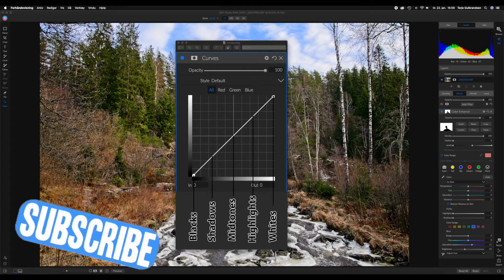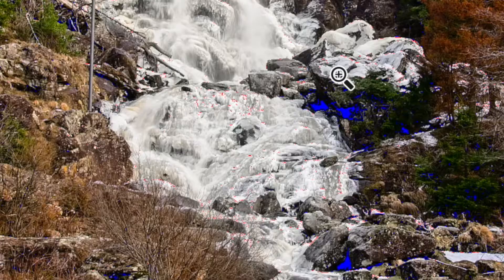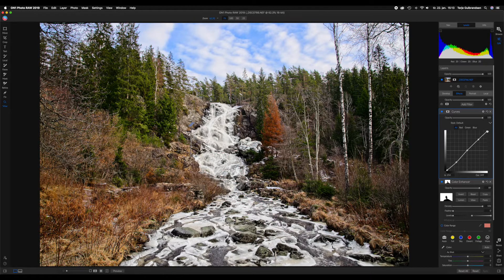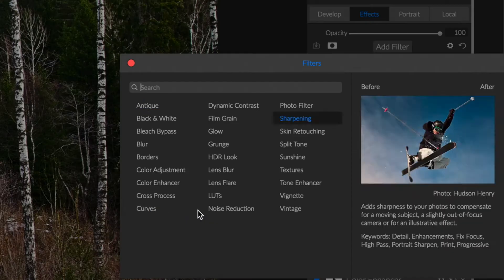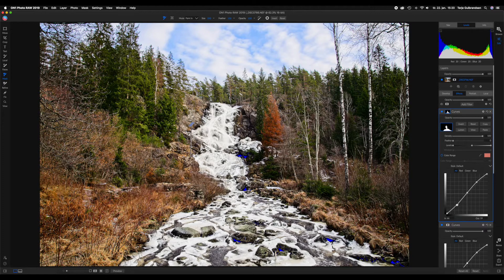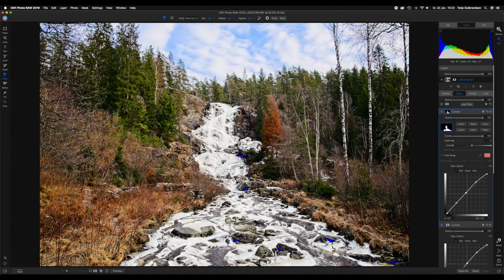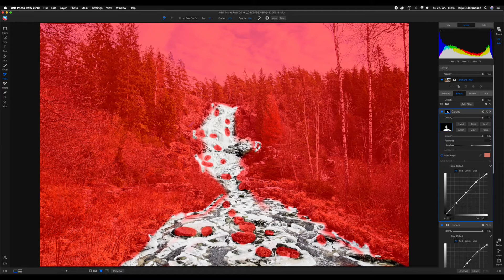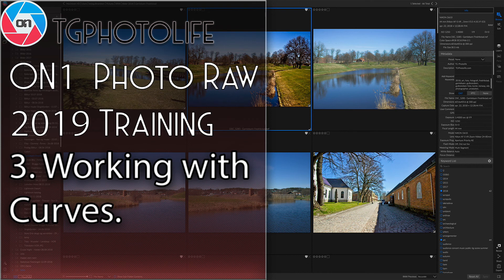3. Basic Editing - Curve in ON1 Photo Raw (Versions: 2019, 2020 & 2021)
ON1 Photo Raw  Curve
In this video we are diving in to the ins and outs of the Curves filter inside the effects module in ON1 Photo Raw. You will learn how to master this filter and different ways to working with curves.